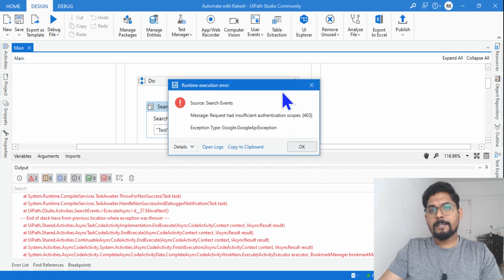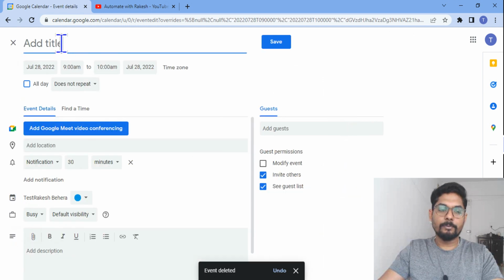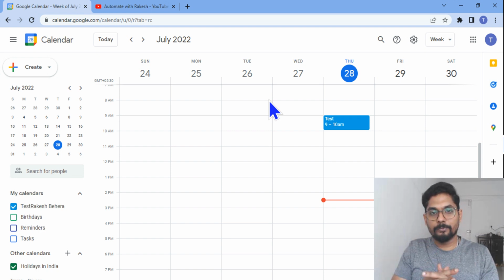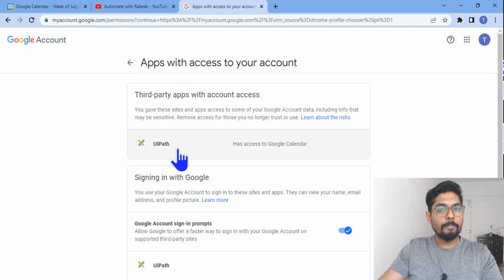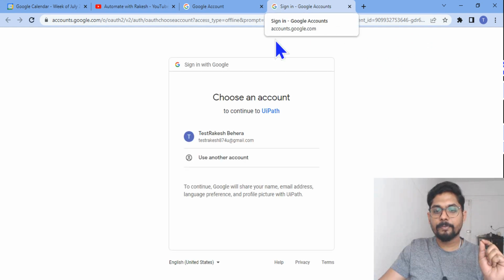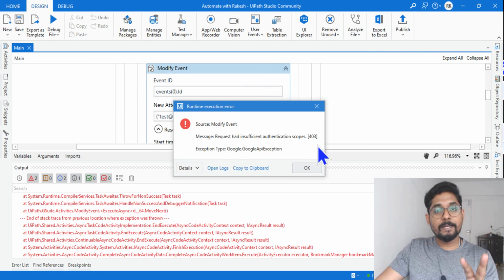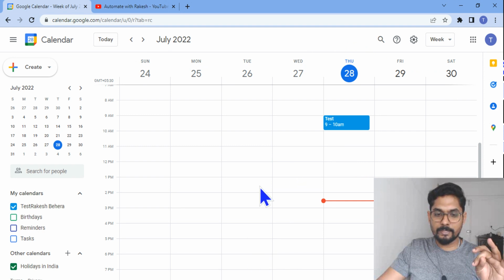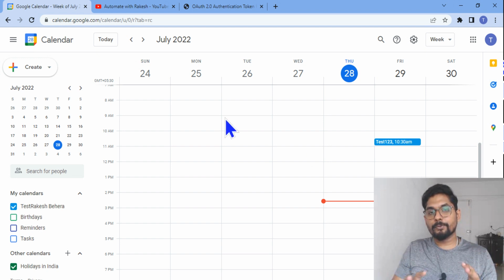UiPath 403 Google Workspace Error | UiPath Request had Insufficient Authentication Scopes 403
UiPath Google Workspace Error 403, which says: Request Had Insufficient Authentication Scpes, How do you Fix This error, watch this video!